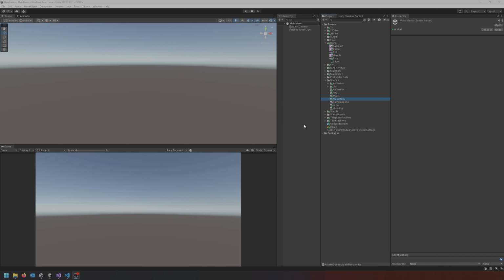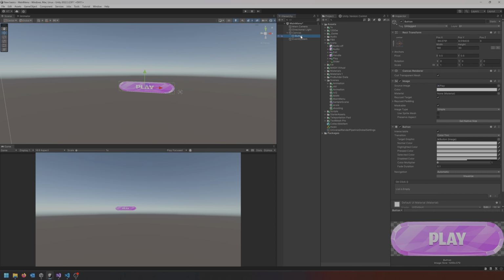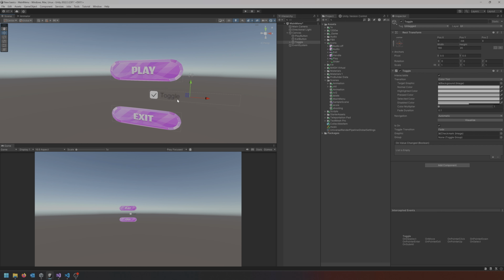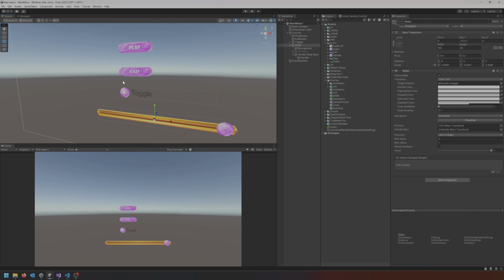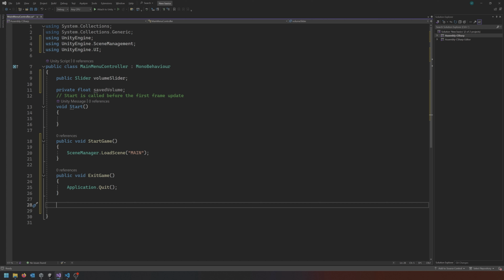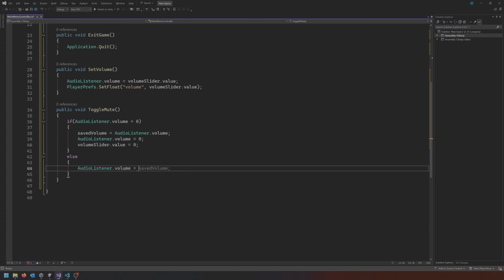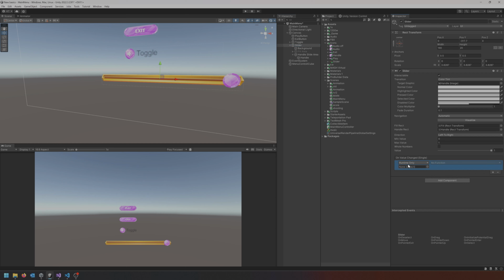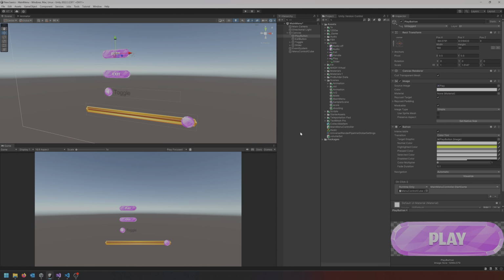Basic Unity - Simple Menu Scene setup